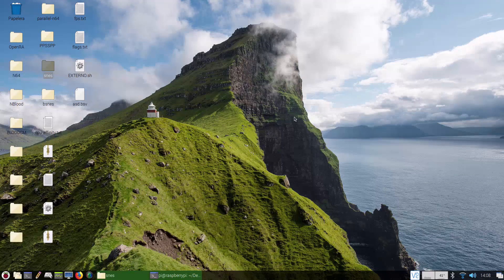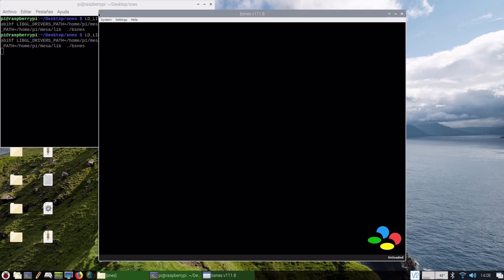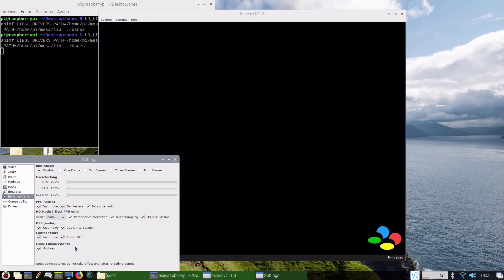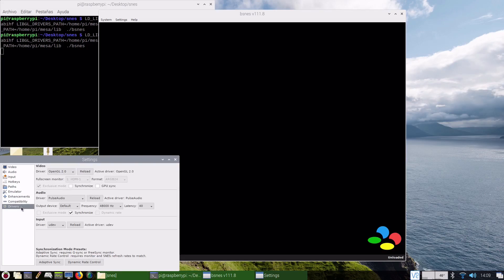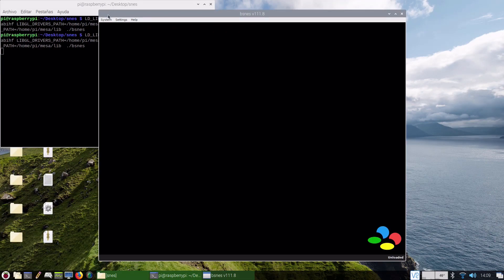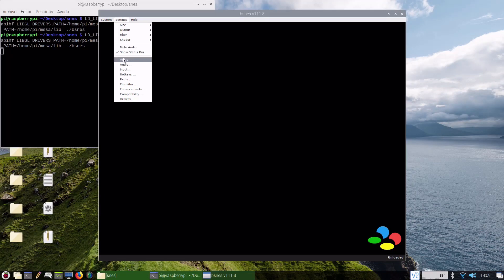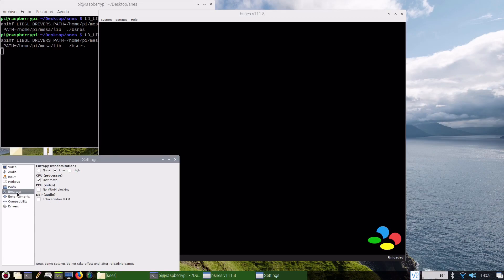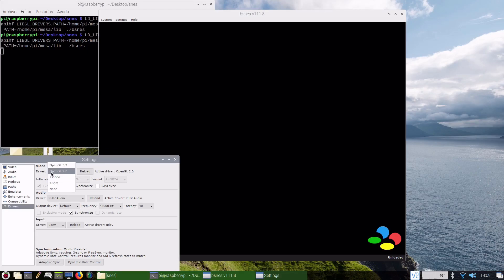BSNES on Raspberry pi 4! some testing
The performance will improve (at least on theory) once we get 3.2 GL from mesa (we know than the pi its 3.2 GL ES capable on the hardware so we could try to fake it)

If this video raches 100 likes I will share the binary, but I encourage to compile it . Remember to set the rpi4 flags to improve performance.